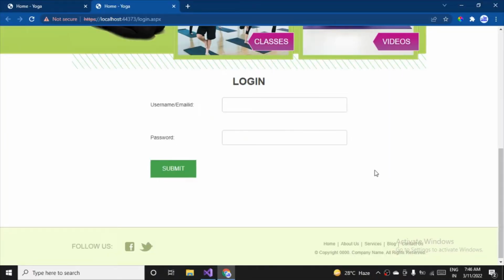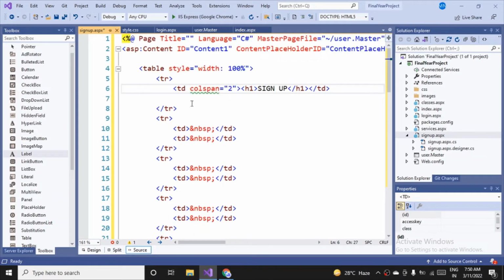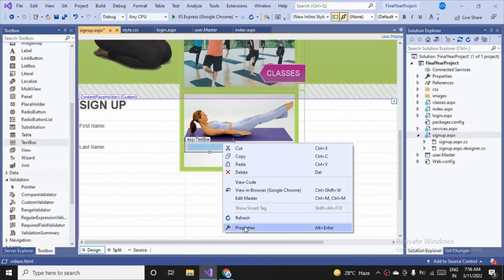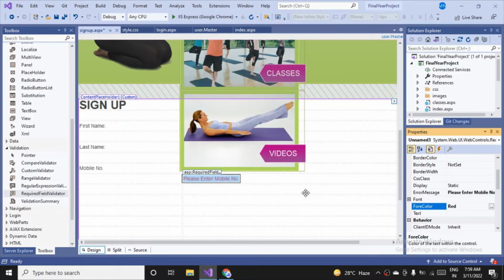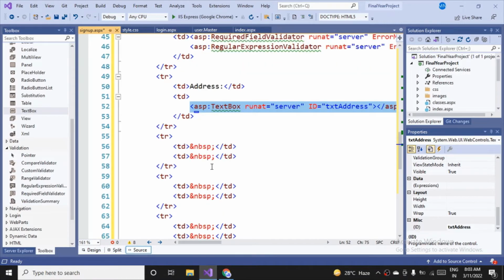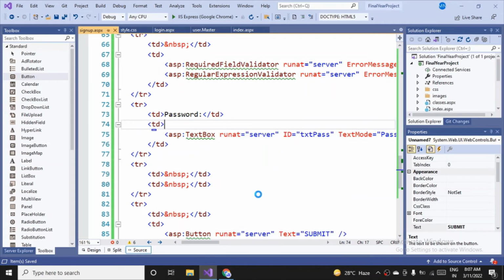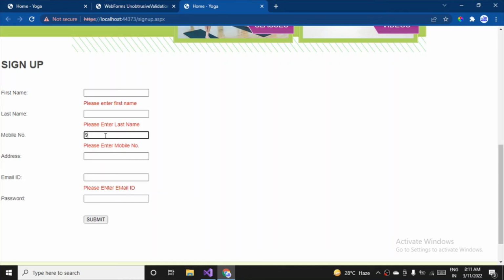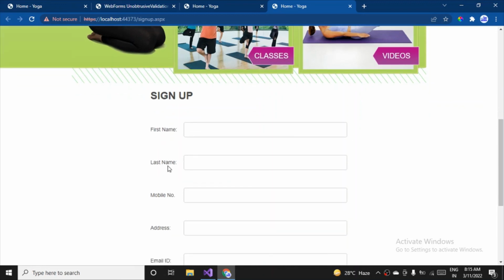06 - How to create Sign Up Page in ASP.NET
In this video, I have demonstrated Creating Sign Up Page in ASP.NET